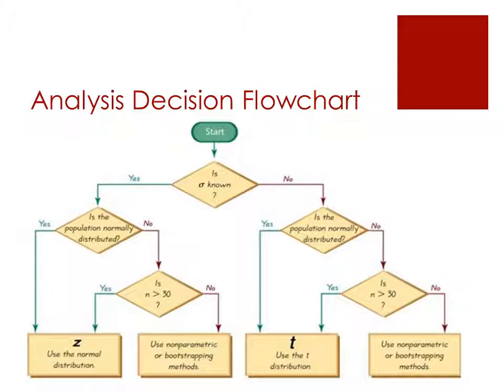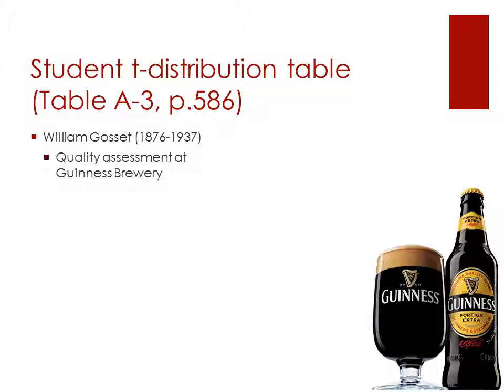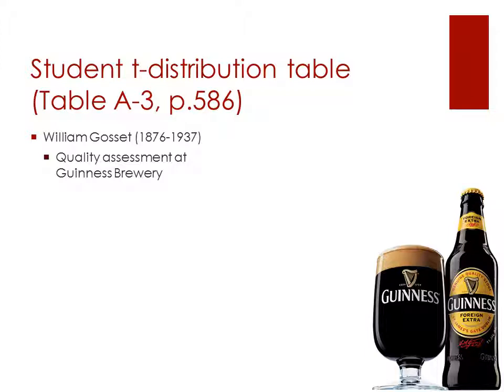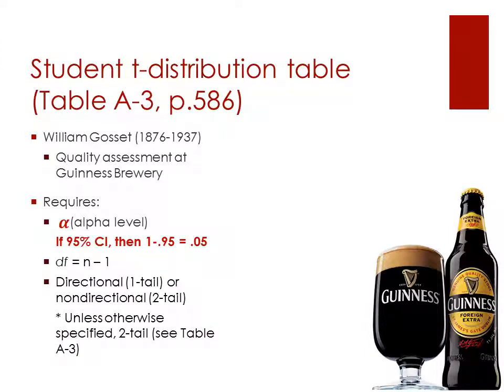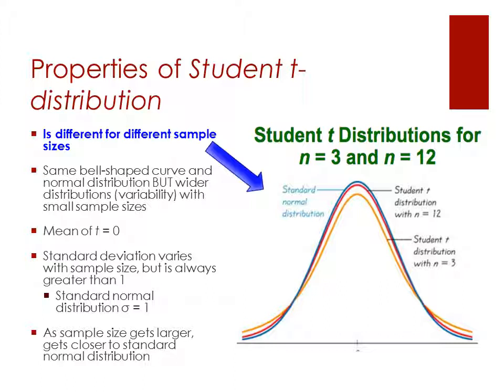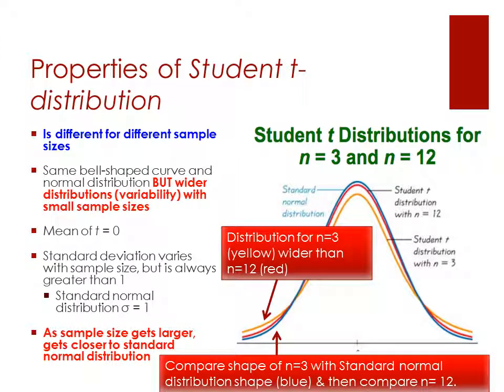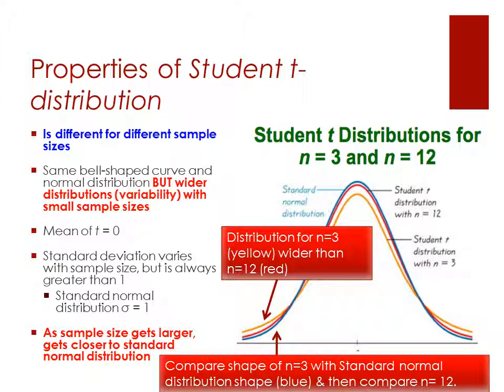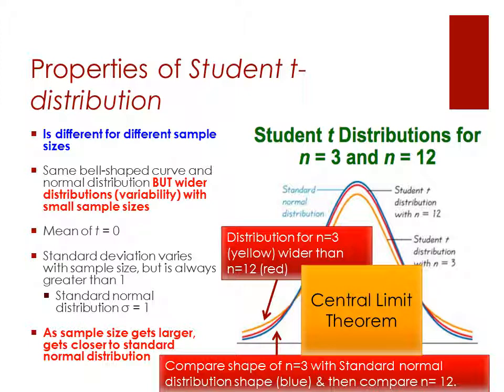Properties t distribution